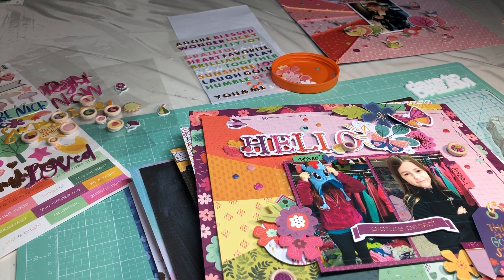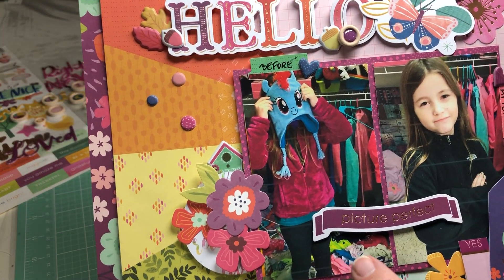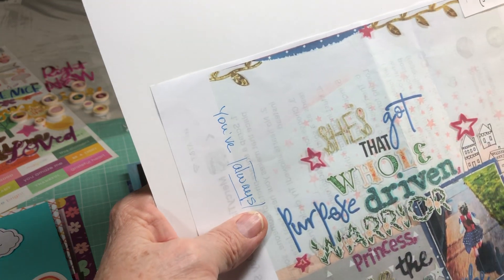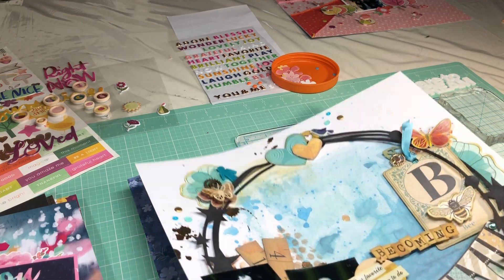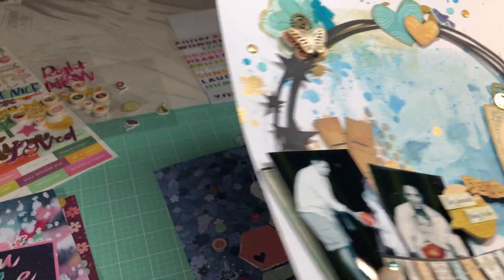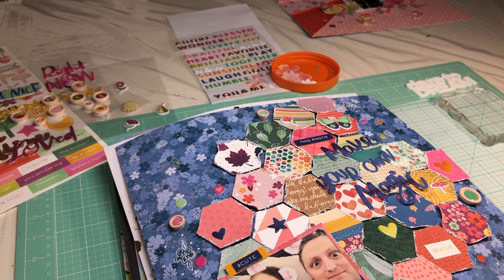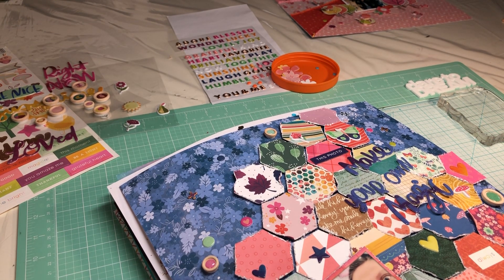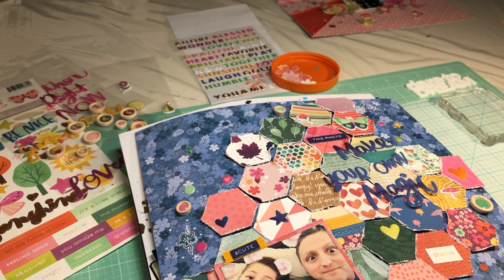Freeze Friday: Layout Share and Spending "Confession" (it's all good...)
8 layouts including one DT layout for LOAD that will go live Feb 9.